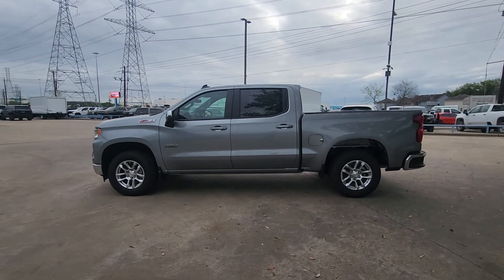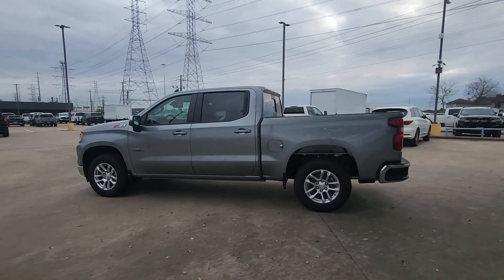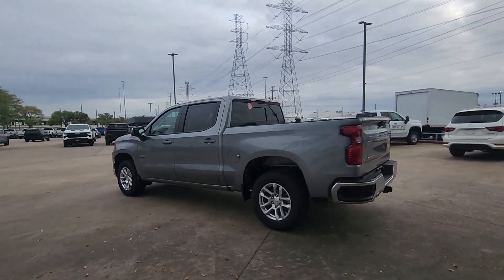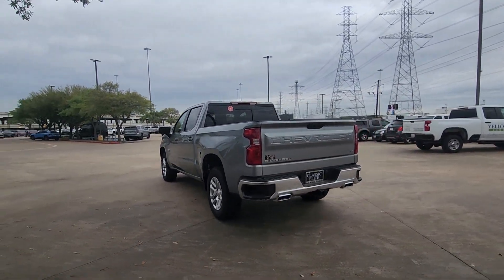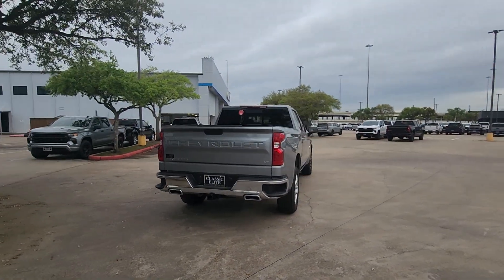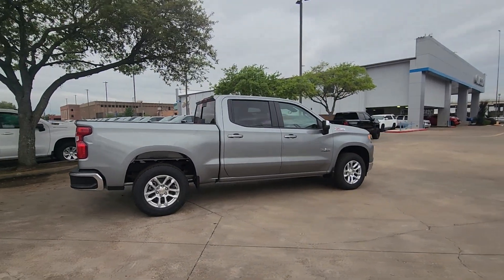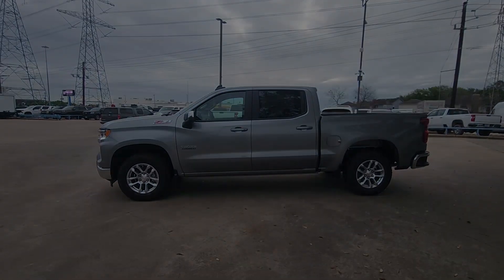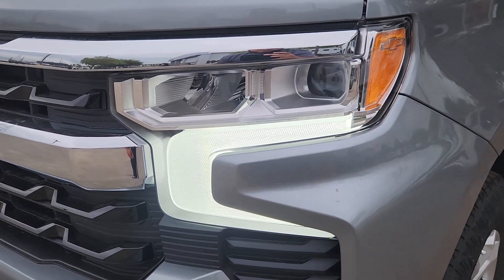2024 Chevrolet Silverado_1500 LT TX Sugarland, Houston, Katy, Pecan Grove, Missouri City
New 2024 Chevrolet Silverado_1500 LT available at Classic Elite Chevrolet Sugarland located in 13115 Southwest Fwy, Sugar Land, TX, 77478. Servicing the Sugarland, Houston, Katy, Pecan Grove, Missouri City area.

This could be the car for you, the  2024  Chevrolet Silverado_1500. The Silverado 15 Hundred is the full-size pickup that  blends a spacious, quiet cabin, technology that keeps you connected, smooth handling, and the toughness you need for all your projects. The following are some of this vehicles highlighted options: Heated Steering Wheel
, Pre-Collision System, Intelligent Auto on/off High Beams, Wireless Charging Station, Heated Driver Seat, Keyless Entry, Lane Keeping Assist, Satellite Radio, Remote Engine Start, Premium Sound System. Powerful versatility meets comfortable convenience in the Silverado 15 hundred. Come in and drive it.